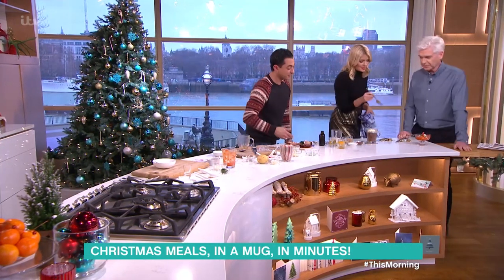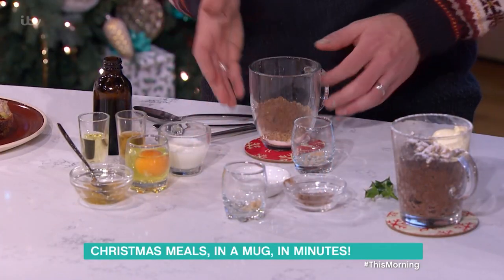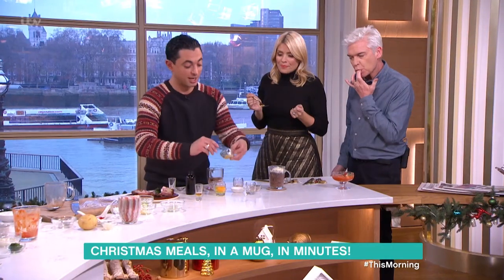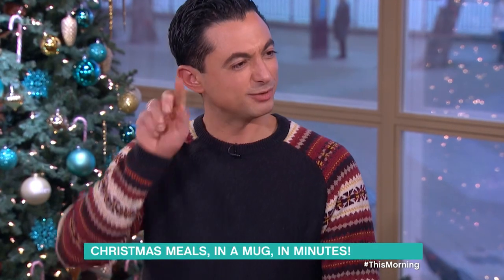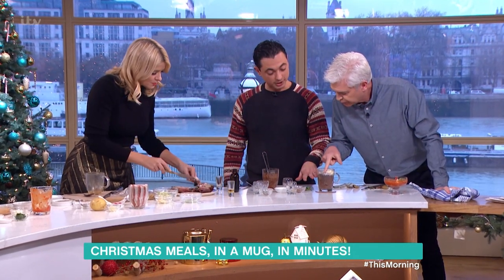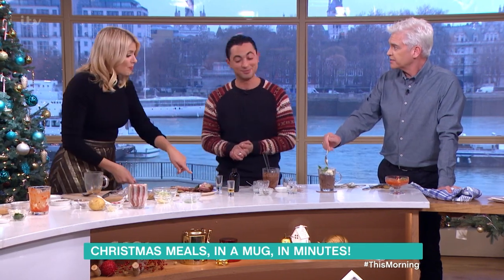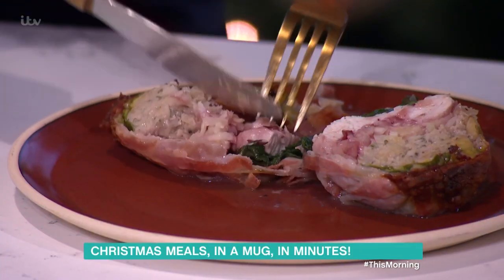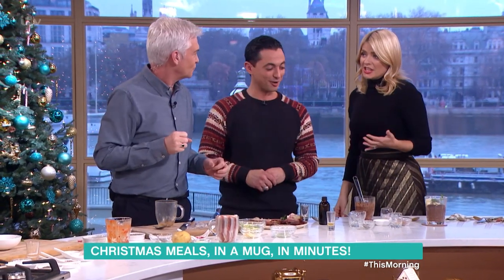Make a Christmas Pudding in a Mug in Minutes | This Morning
Theo Michaels is back and this time he's showing us how to make an entire Christmas dinner in a mug in minutes. He finishes off with a perfect Christmas pudding, then it's over to Trinny and the gang for a proper taste test.